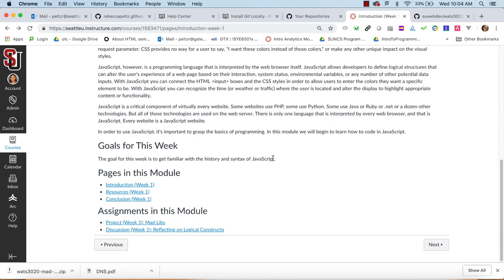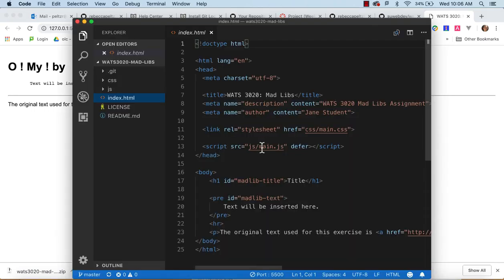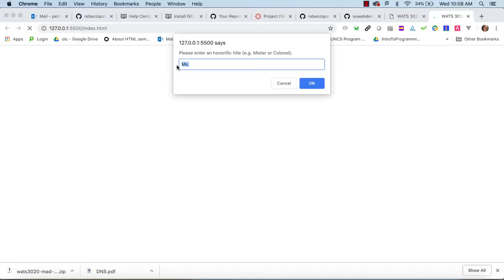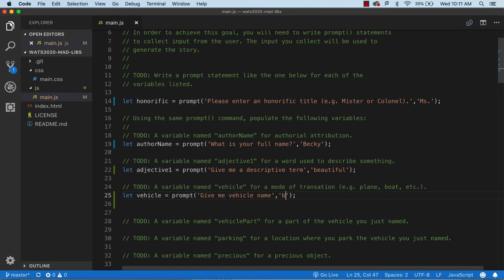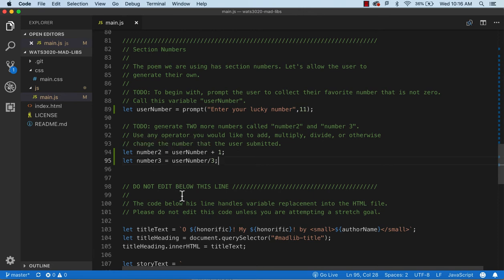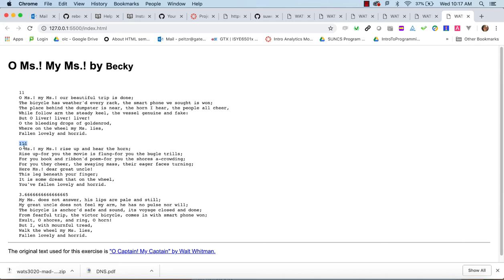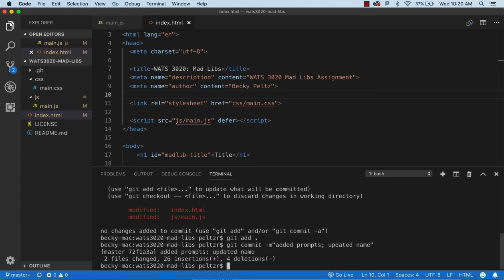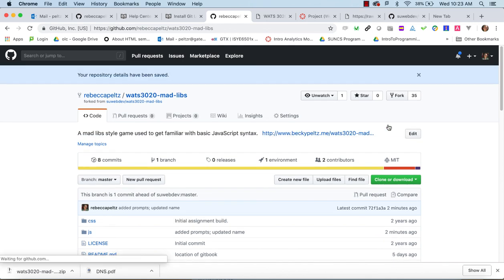WATS-3020-Week-1-Madlibs-Walkthrough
Walk through assignment to create mad libs.  Learn about declaring variables and using prompt to collect data.  Then see how interpolations is used to create strings and attach to html.